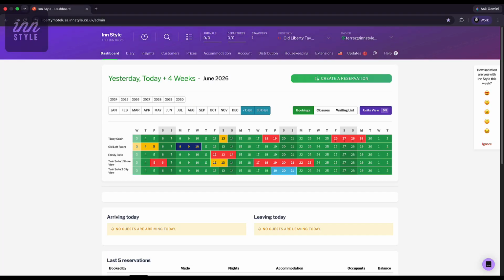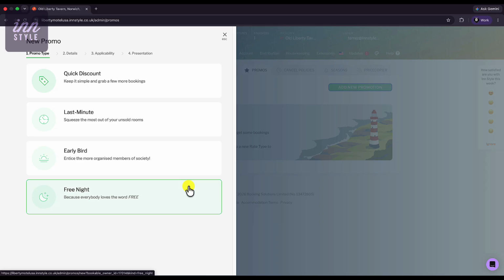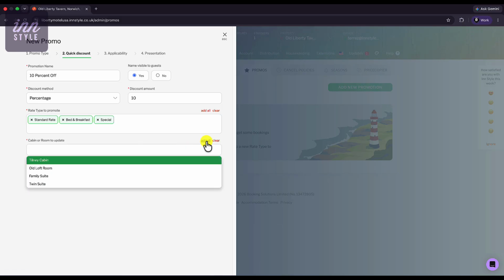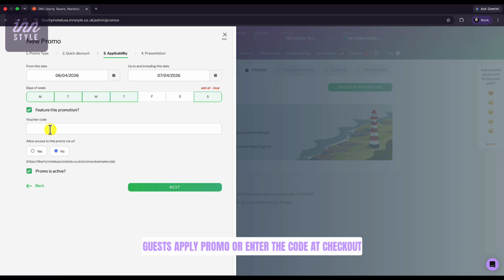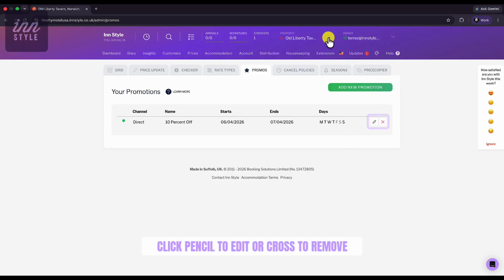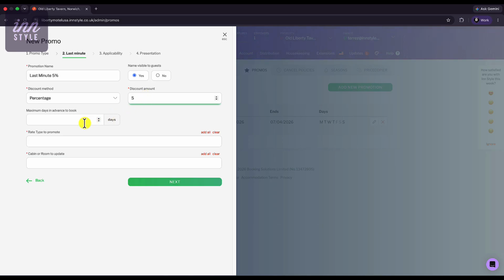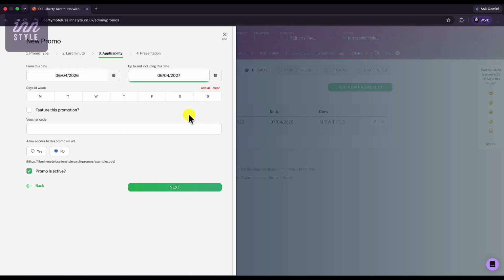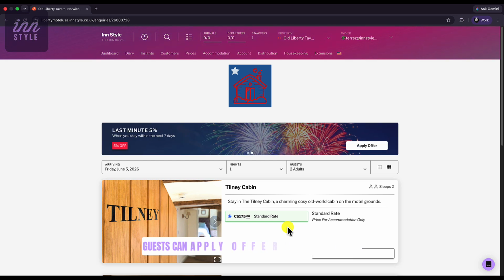Create Promo Codes, Deals & Banners - How To Inn Style?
A guide video showing how to create Promo Codes, Deals and Style the Promo Banner. Time saving tips and training? That's always Inn Style!

Help Guides...

Video Chapters:
0:00 Intro to Promos
0:22 Finding Promos in The Dashboard
0:40 Add New Promo & Discounts Explained
1:21 Creating a Quick Discount Promo & Settings Explained
3:53 Promo Banner Presentation & Style
4:47 See the Guest's View of Banner & Promo
5:05 Creating a Last Minute Promo & Settings Explained
6:57 Promo Banner Presentation & Style Explained (again)
7:09 See the Guest's View of Banner with Two Active Promos
7:36 Edit or Remove Promos